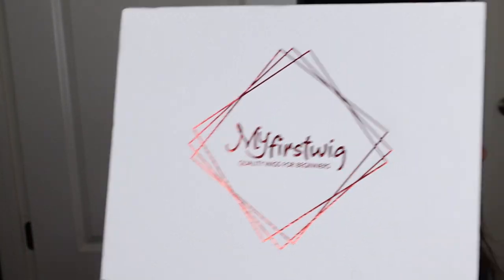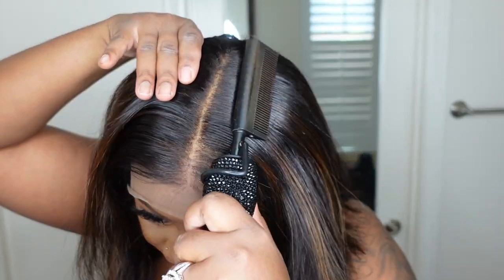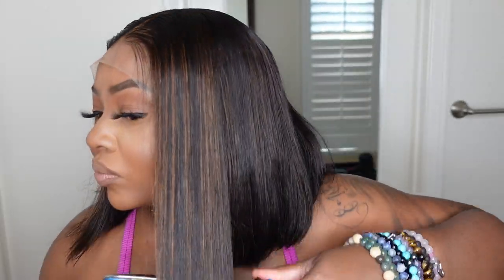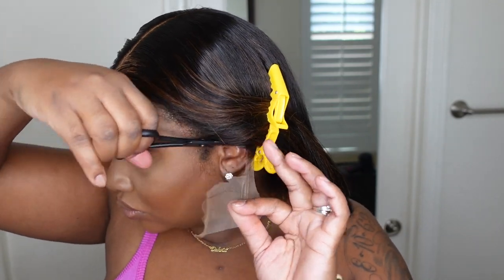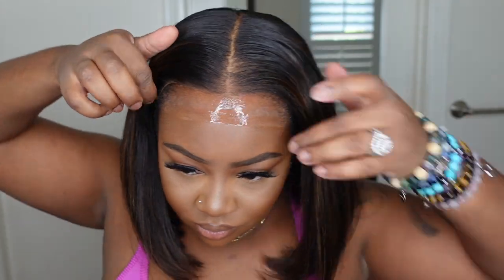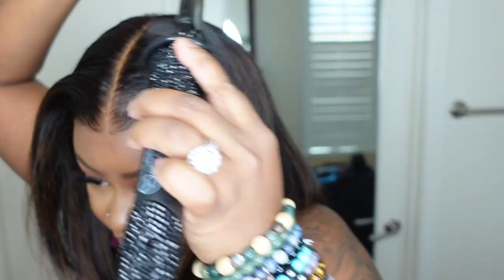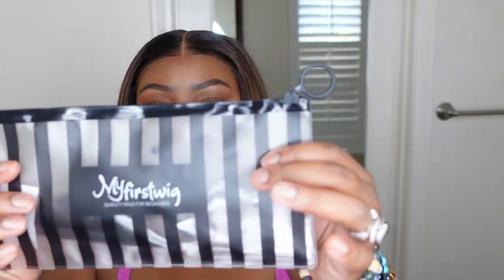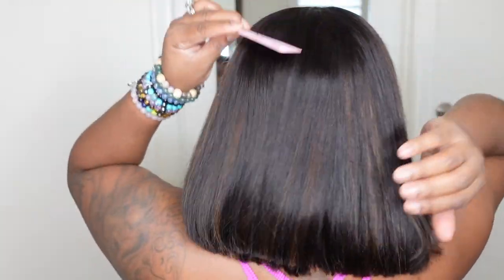WOW! 🔥 MUST HAVE HONEY BROWN BOB WIG | Beginner Friendly | Myfirstwig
Shop the same LaceFrontwig
√ NEW Air Lace - Skin Melt Invisible
√ 13x6 AVAILABLE

--- TOUCHEDBYAYE - Malaysian Human Hair Blunt Cut Bob With Brown Highlight Lace Front Wig - TBA014

PRODUCTS MENTIONED:
Flat Iron
Lace Tint
Heat Protectant

-SMOOCHES 💜💜💜